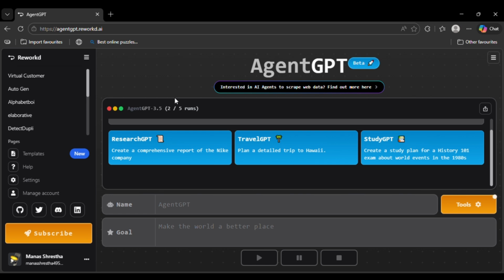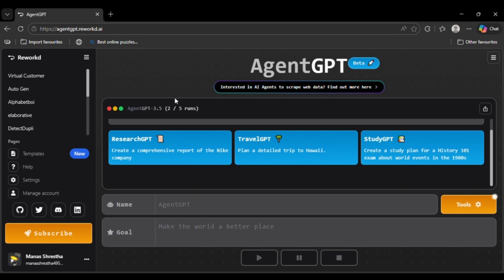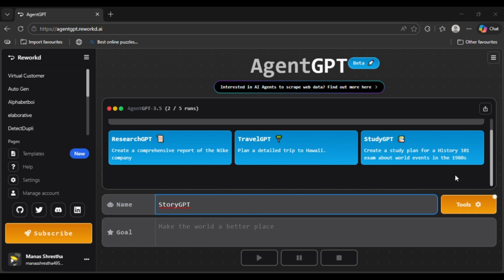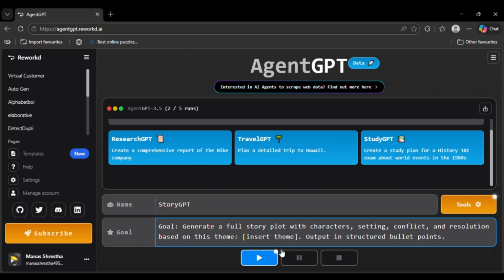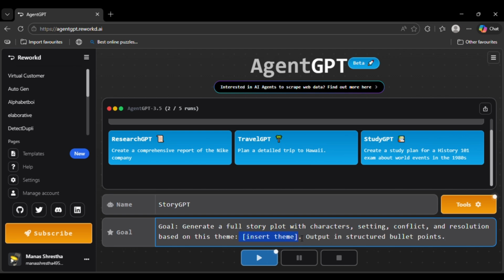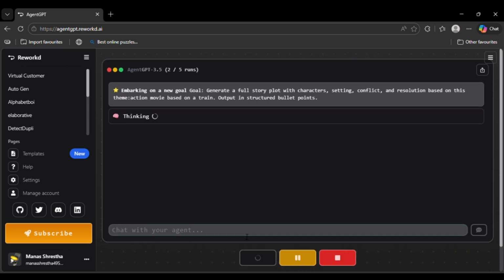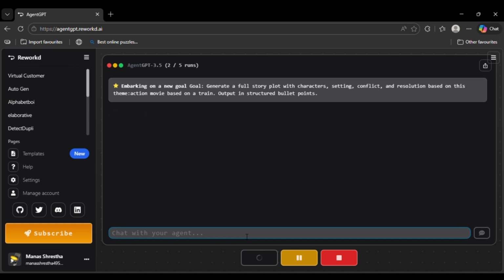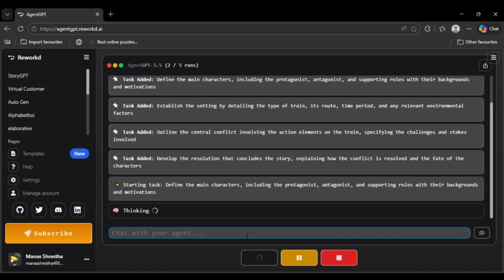How to Create Agent That Generates Procedural Plot in AgentGPT 2026?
Want to know how to Create an Agent That Generates Procedural Plot in AgentGPT? 🤖📖 In this step-by-step tutorial, you’ll learn how to set up an AI agent in AgentGPT that can automatically generate structured story plots and procedural narratives ⚡. Discover how AgentGPT can help create story outlines, plot sequences, and detailed storytelling ideas based on your input 🚀. This guide will show you how to configure the agent, define story elements, and generate unique procedural plots effortlessly. 🎉🔥